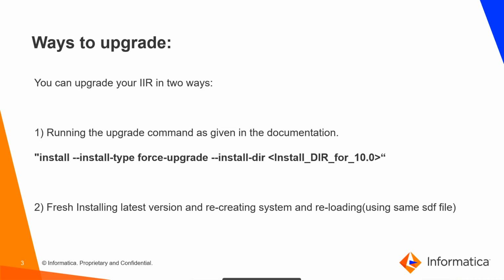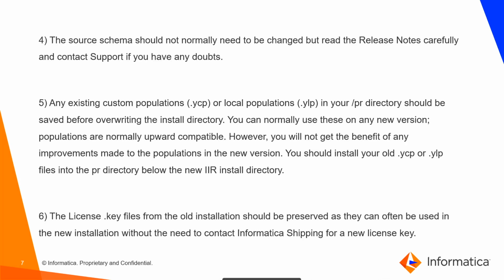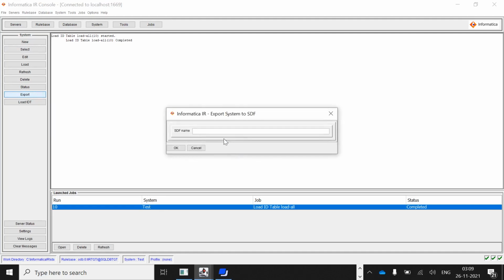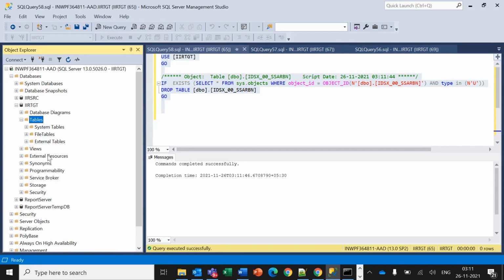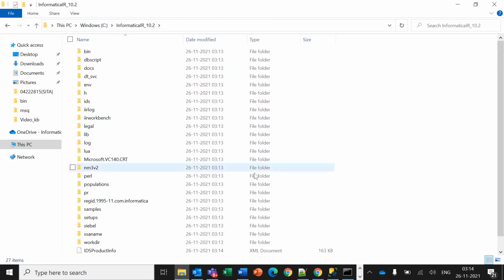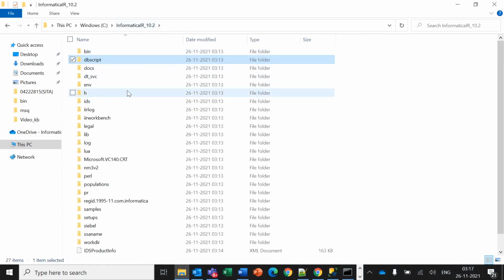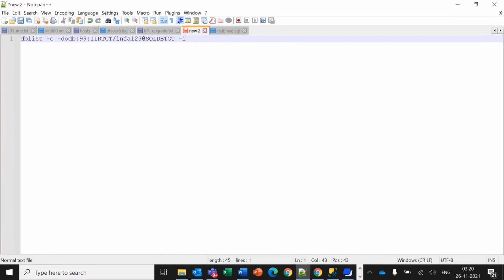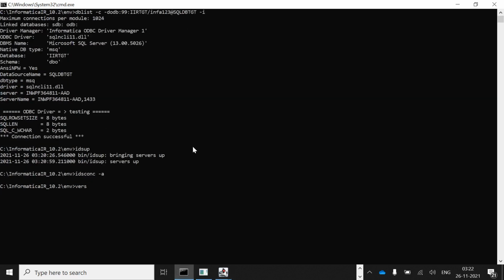How to Perform IIR Upgrade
This video explains how to perform IIR Upgrade.

Expertise :- Intermediate
Program Type :- Feature